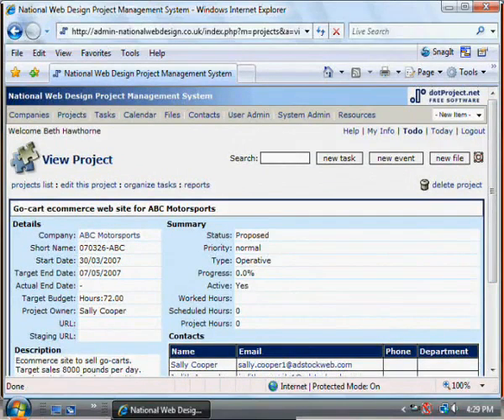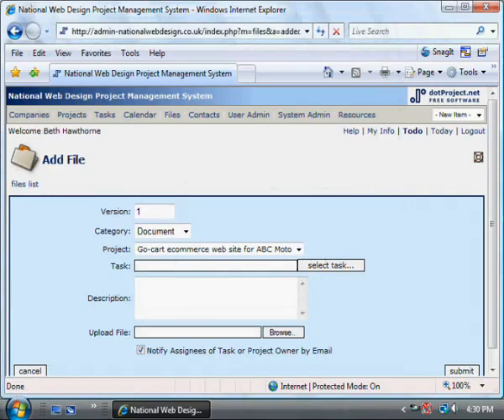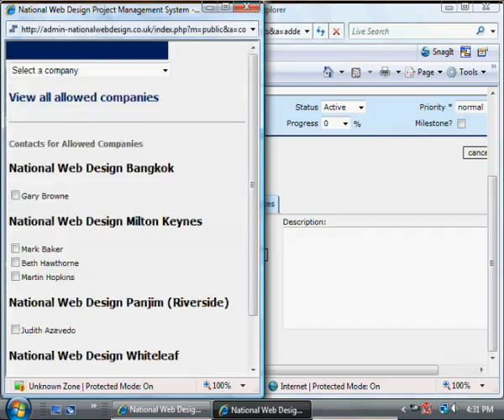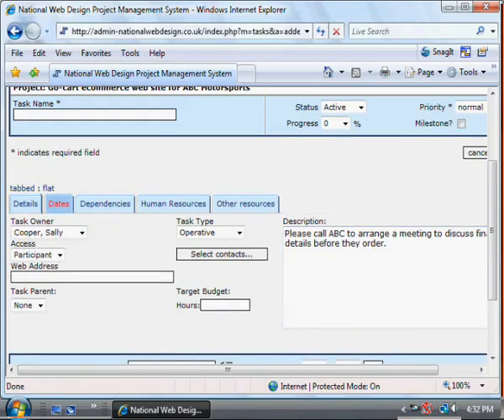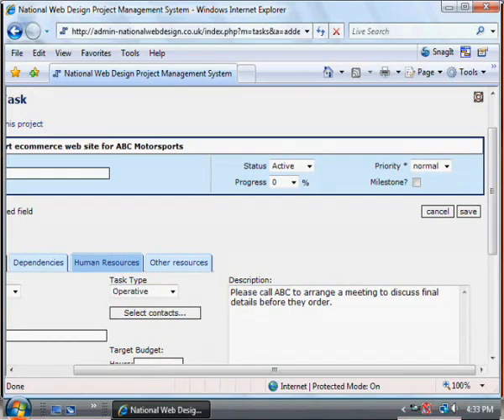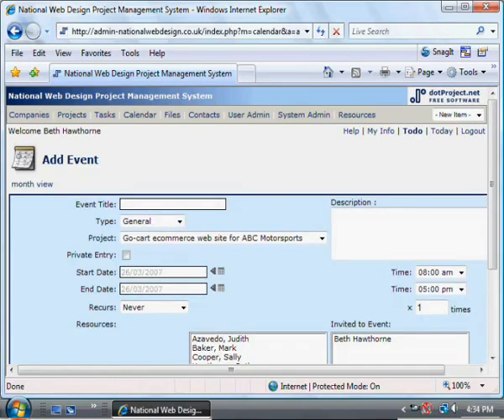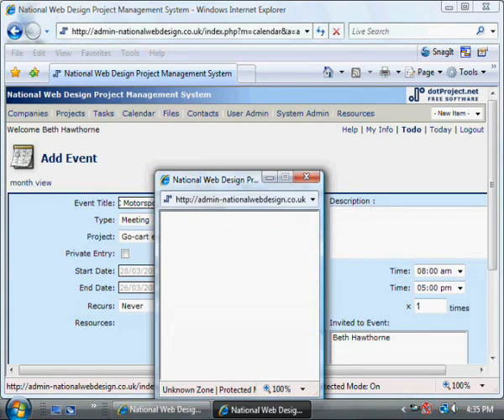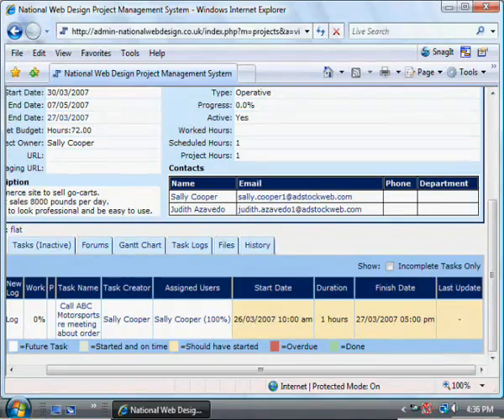Project Management Tutorial Part 2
"I HIGHLY encourage you to check this out right now. "--Jim Edwards, Project Office Manager, "IBM", NA

Flexible, easy to use, easy to adopt and provides all the detailed in clear instructions for completion, as well as useful tips and real life examples. Within the 1st week of downloading and very light reading, Project Templates has become an integral tool for managing my day to day and longer term my project management goals.

--Jim Edwards, Project Office Manager, "IBM", NA

"I originally only set looking for help with my Business Case. However, when I bought this set of Project Templates, not only did I receive an incredibly comprehensive business case template & guide. I also received with a set of project templates that will meet all my future project documentation requirements. Great set of documents!!!

Steve Woods, Project Manager, "HSBC".

"I highly recommend you get these Project Templates today! "

These templates offer a comprehensive set of web-based Project Management templates. The templates were specifically written in conjunction with the PMBOK, Prince II, and MSP, they are intended to help Project Managers quickly complete project documentation.

--Susan Banks, Principal Manager, "Unisys", CA

"Thank you for putting this amazing collection of management templates together"

The document templates and the process flow charts were very helpful! We could easily customize them to fit our project structure and it saved us a lot of time and money.

--Nathan Moore, Project Manager,
"Ernest & Young ", NY